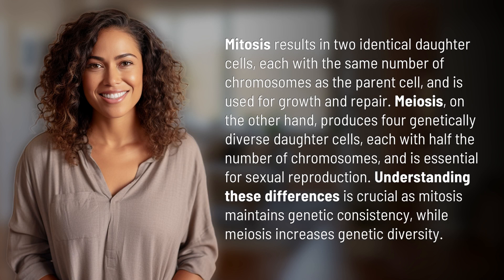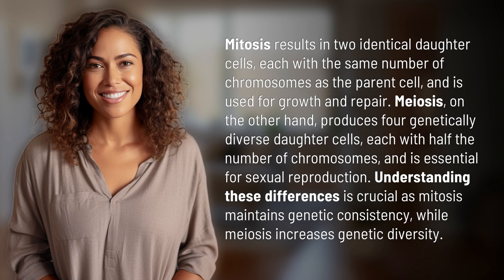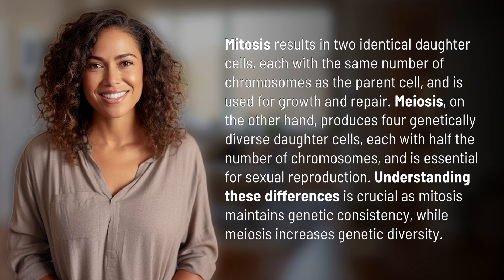What are the key differences between mitosis and meiosis in cell division?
Mitosis vs. Meiosis: Understanding Cell Division 👉 Cell Division Contrasts 👉 Learn the crucial disparities between mitosis and meiosis in cell division - ensuring genetic consistency vs. enhancing diversity for growth and reproduction.

Laura S. Harris (2024, July 12.) What are the key differences between mitosis and meiosis in cell division?
    🌐 AskAbout.video